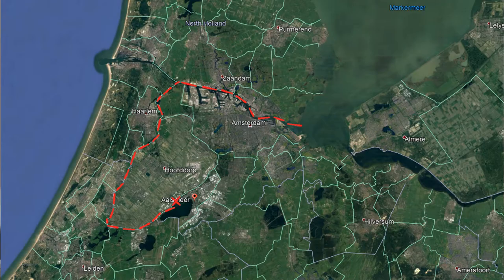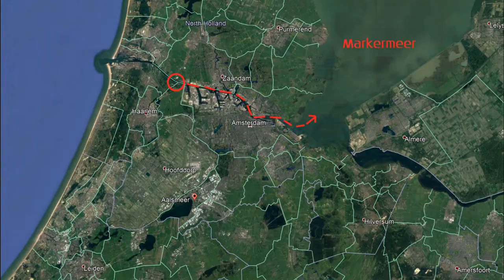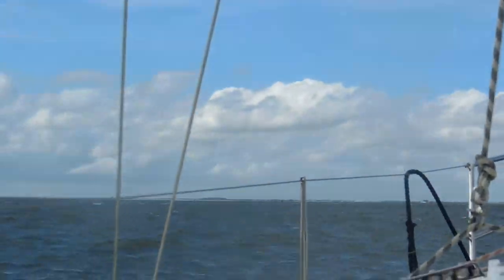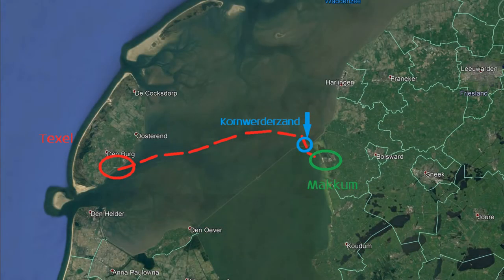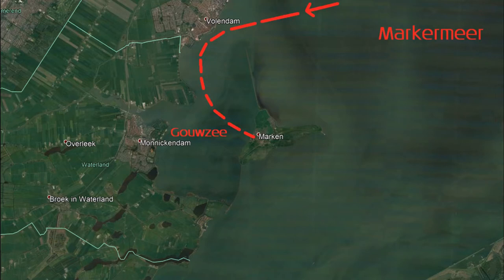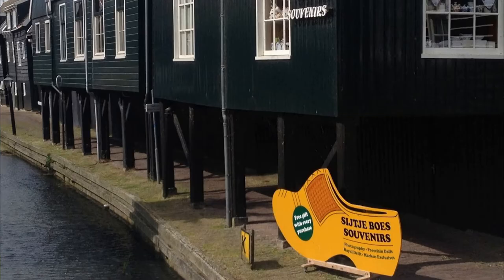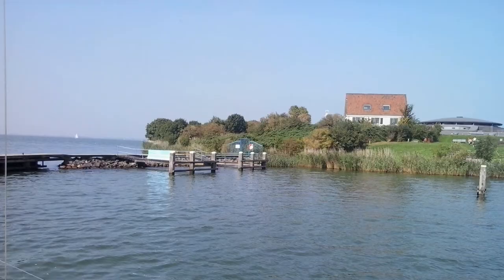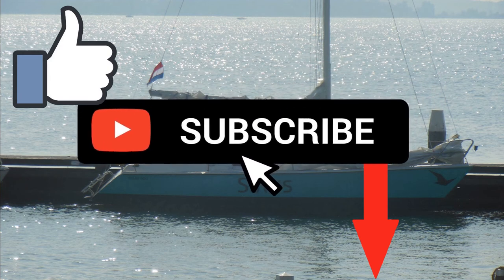Trip to Texel via Markermeer and IJsselmeer and back - Episode 7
In this episode we look back at a 2 week sailing holiday we took in 2014. We sailed through Haarlem, visited the island Texel, Makkum, Marken, Pampus and went back home to Aalsmeer.